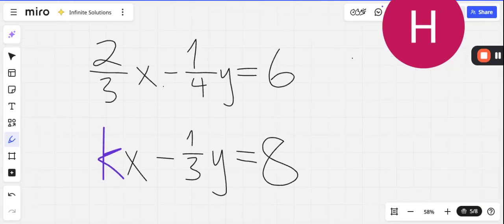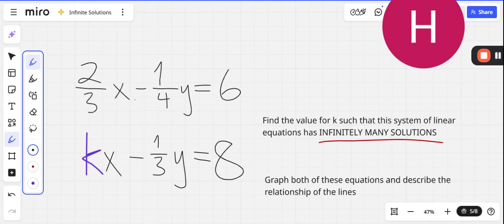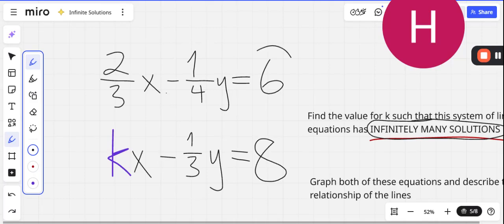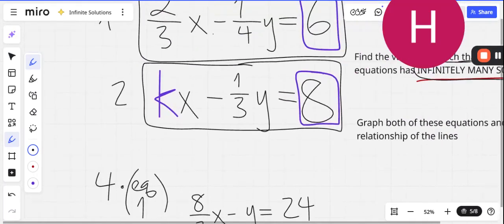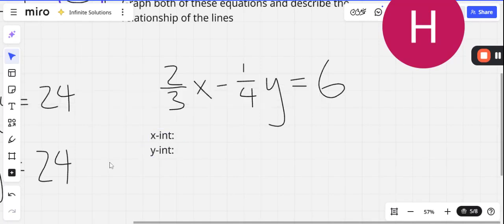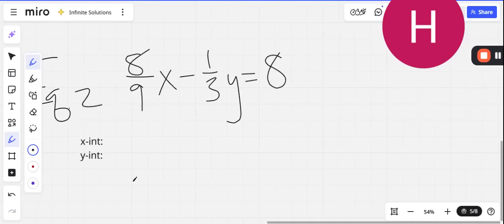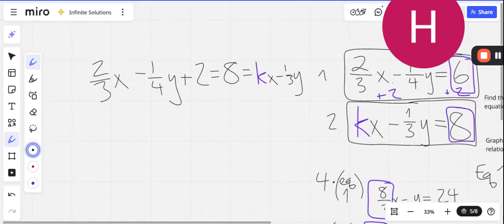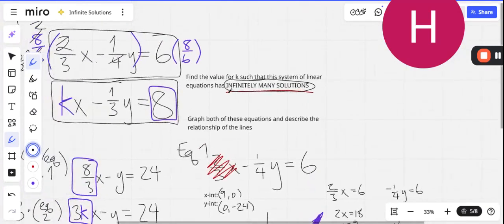Linear System with Infinitely Many Solutions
This video features an intriguing problem involving a system of linear equations which is indicated to have infinitely many solutions. We are tasked with finding one of the missing coefficients in one of the equations, and you are also encouraged to take a look at the graph for further deepening your understanding of systems with infinitely many solutions. Try the problem for yourself first, before I guide you through the process of determining how these equations can be transformed to represent the exact same values, ultimately revealing the missing value for "k" quite easily. You can use whichever method for solving a system of equations that you like, as there is definitely more than one way to approach this problem. We'll finish by taking a look at the graph to highlight the relationship between the two equations. Remember: if a system has infinitely many solutions, it means the equations are essentially the same, they're just different due to multiplication by some constant.

Some Things to Keep in Mind Here:
- There are several ways to solve a system of linear equations, but you generally want to use multiplying the entire equation by something to your advantage. This allows you to use the elimination method at times, or in this case allowed us to use the substitution since both resulting equations were equal to 24.

- Graphing a line is such a basic skill that hardly any PreCalculus students are required to do on a regular basis anymore. This video is a great reminder that this particular form of a line makes it incredibly easy to sketch a line using intercepts.

- Consider what it means for any system to have infinitely many solutions . . is it only linear equations that can do that? Surely other graphs can overlap, such as a semi-circle over an entire circle, or maybe even a polynomial overlapping a trigonometric function. . This leads into a much higher-level Calculus discussion about Taylor Polynomials and Power Functions. . .

Chapters
0:00 Introduction
0:45 System of Equations with Infinitely Many Solutions
1:45 Try for Yourself: Solve for "k" and Graph Equations
2:15 Using "Infinitely Many Solutions"
3:30 Turning One Equation into the Other
5:00 Using the LCM to Transform Both Equations
6:10 Matching the Equations to Solve for "k"
7:00 Visualizing the Graph of the Equations
9:00 Second Equation Intercepts
9:55 Coincidence? I think Not
10:15 Other Approaches to Solving the System
11:30 Revisiting Multiplying by a Fraction
12:20 Some Concluding Blab